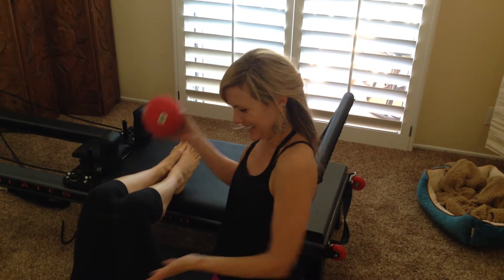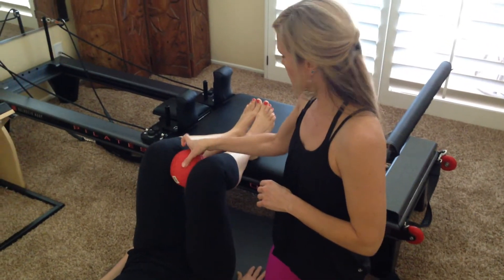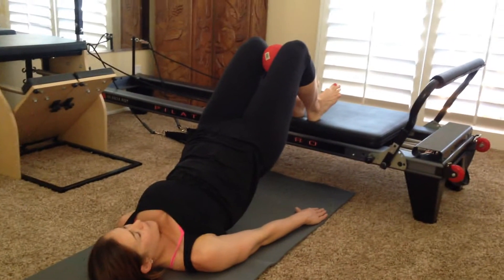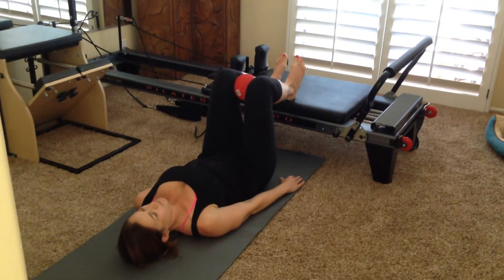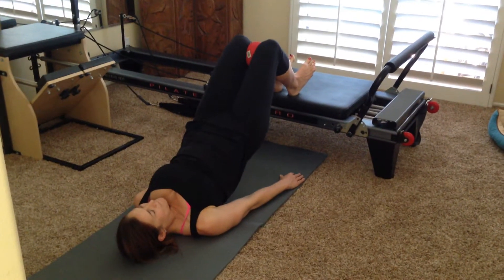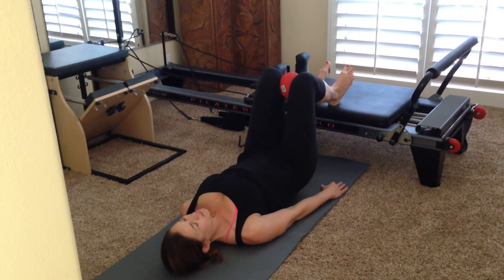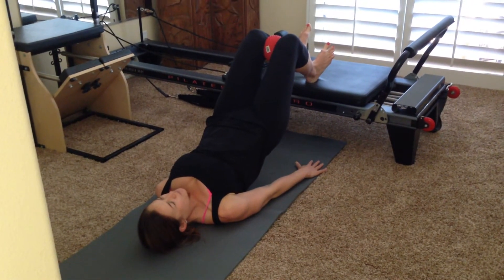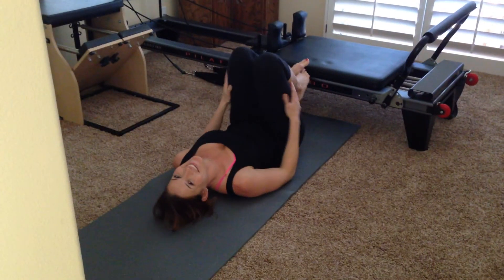Butt Workout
Pilates glute workout using a small ball (or rolled up towel), and a chair or bench.